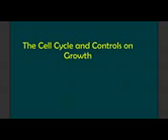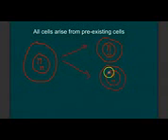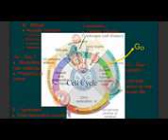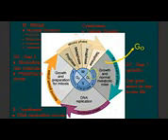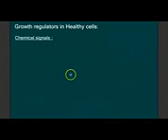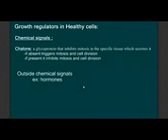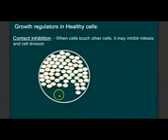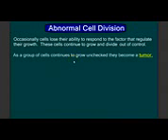The Cell Cycle and Controls on Growth